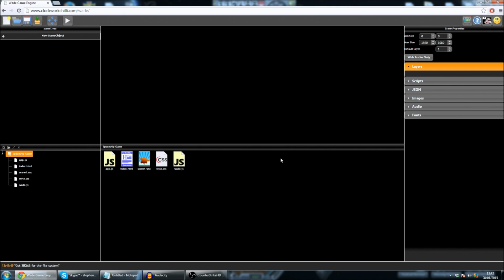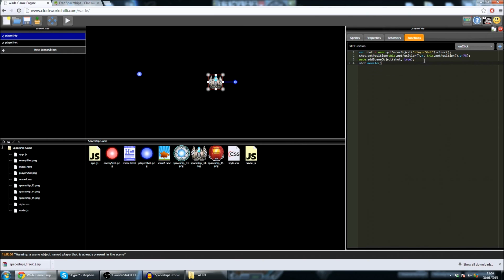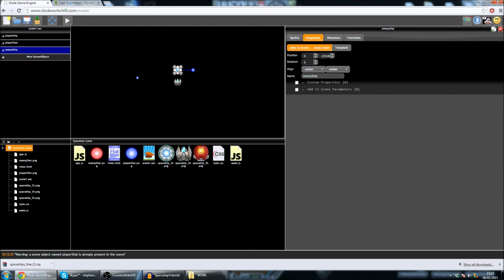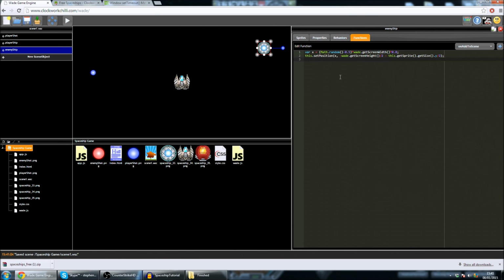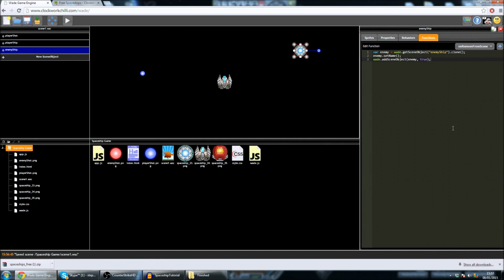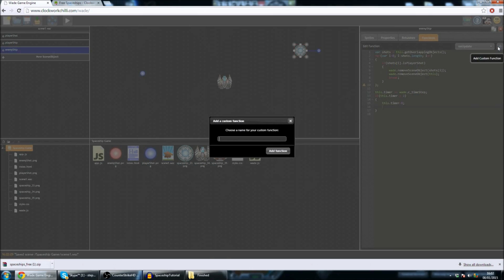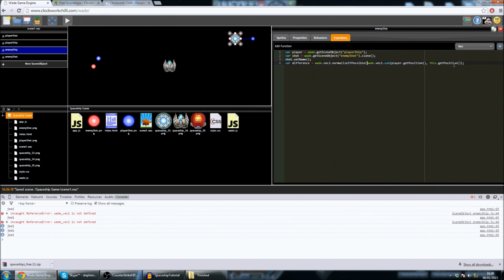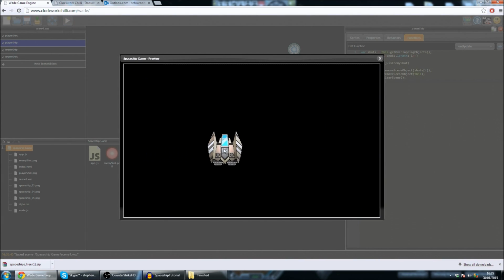How to make HTML5 games - Space Shooter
We all love old-school top-down shooters. Here's a quick tutorial that shows you how to make one in just a few minutes